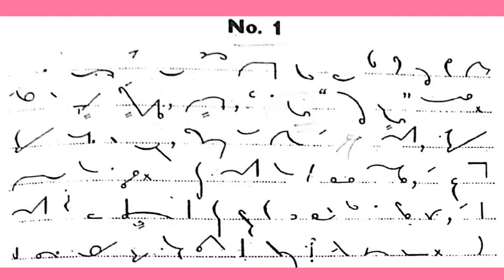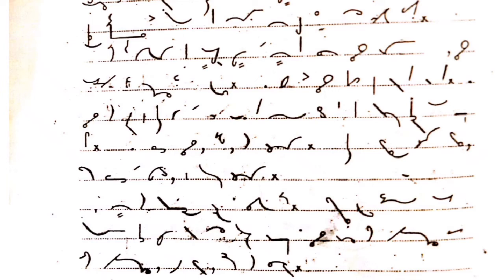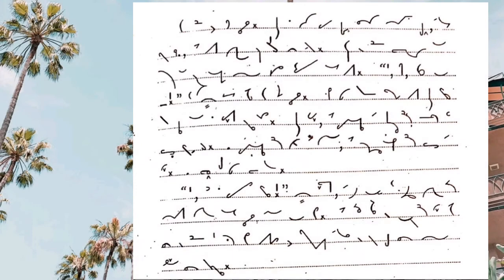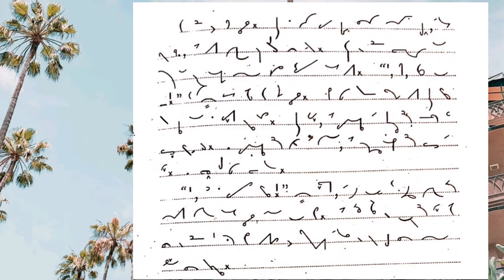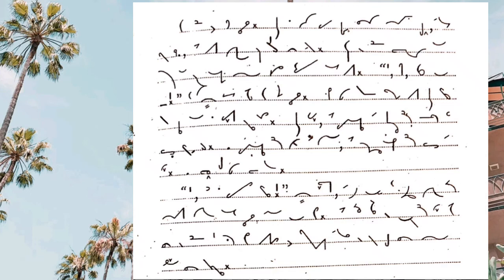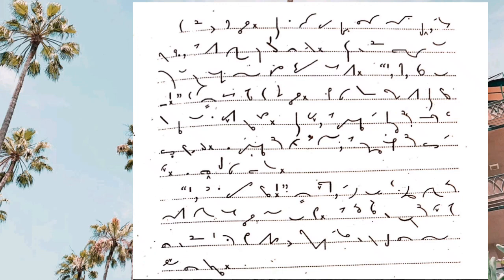Exercise#1 700 hundred common word 90 wpm by learn shorthand with Shahid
700 hundred common word exercise no 1 speed 90 wpm

get shorthand related meterials
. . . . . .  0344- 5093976